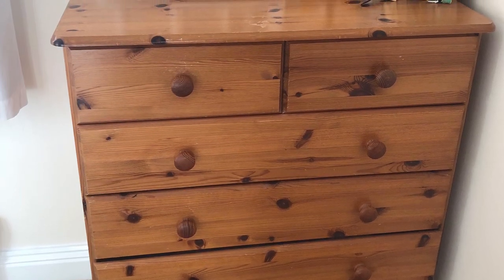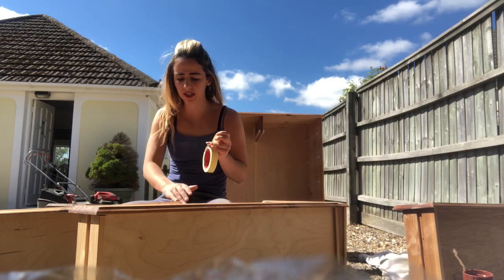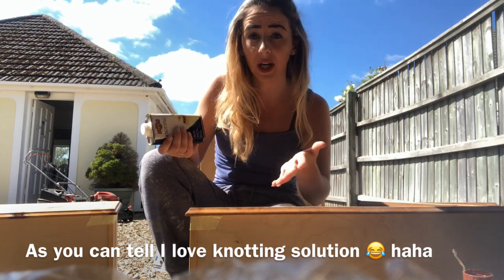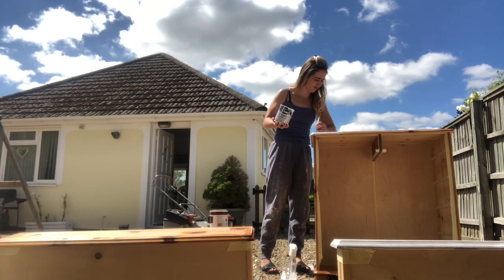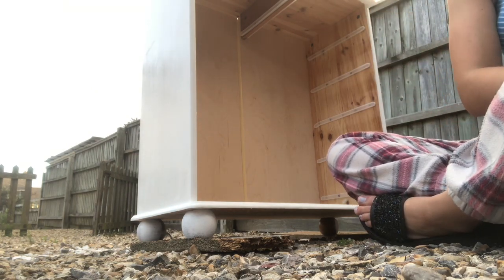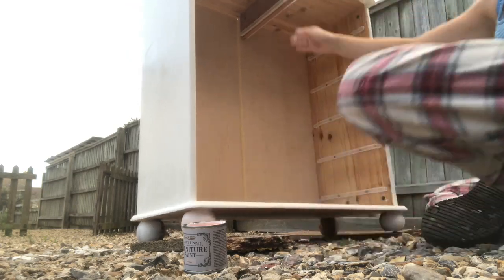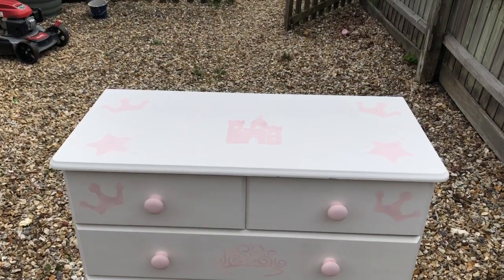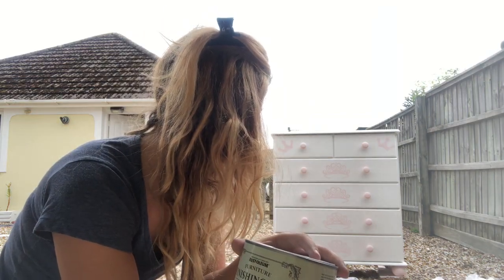chalk paint tutorial upcycling chest of drawers ** British edition**